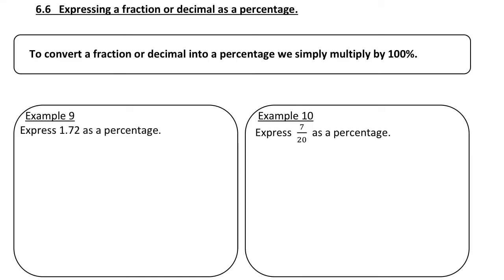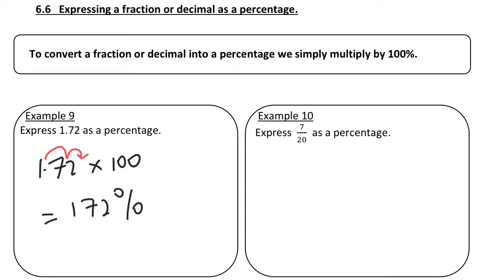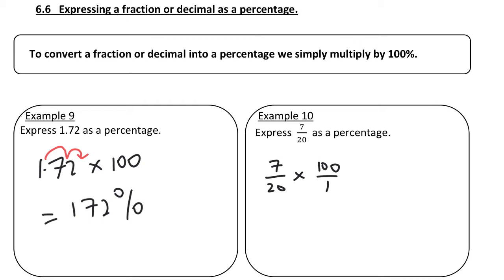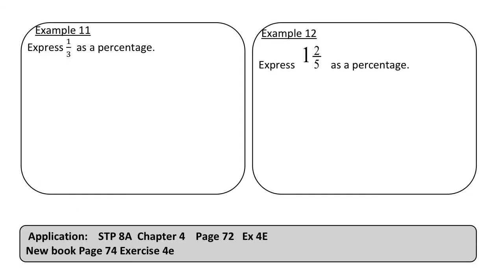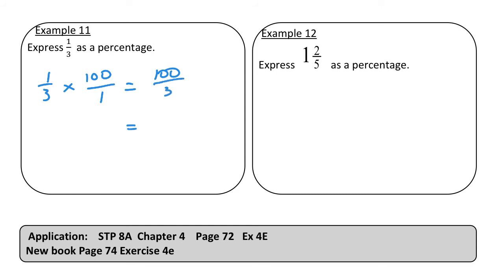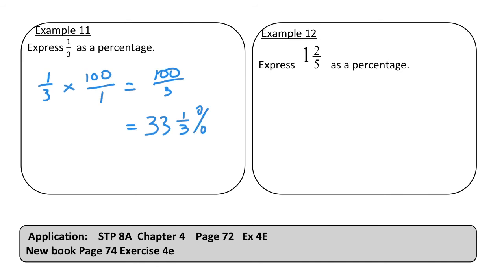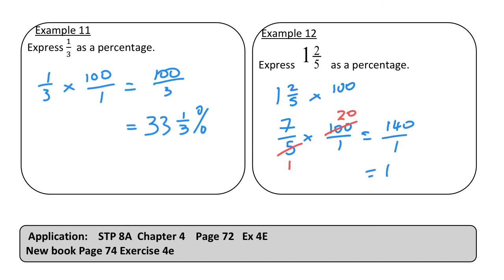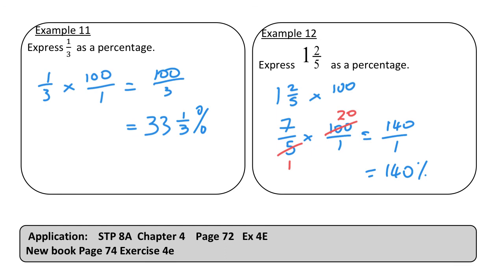Year 9 6.6 Expressing a fraction as a Percentage